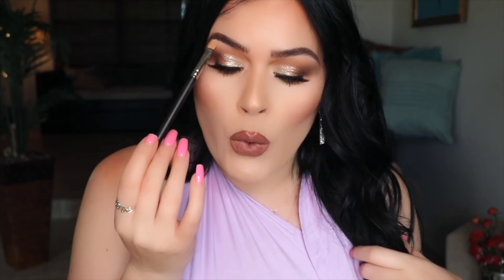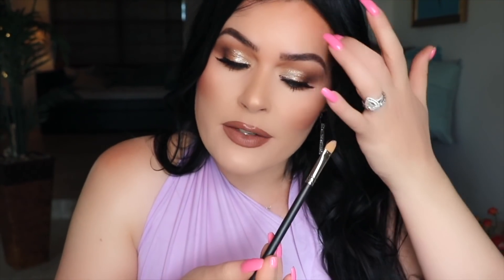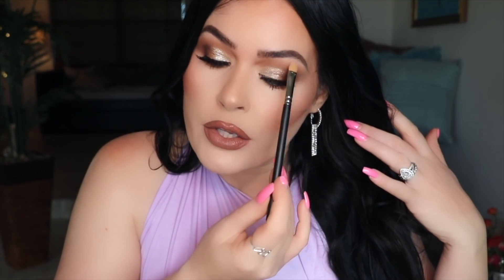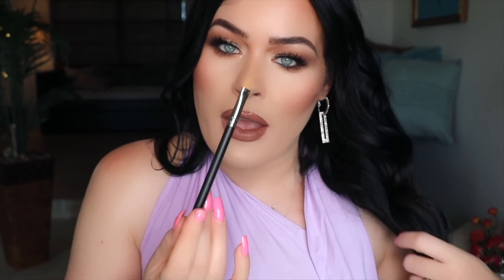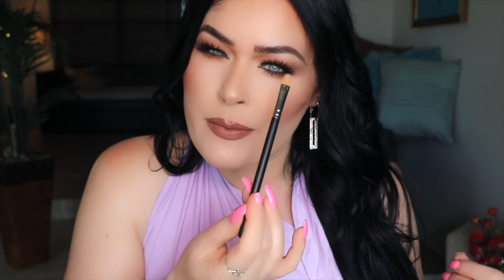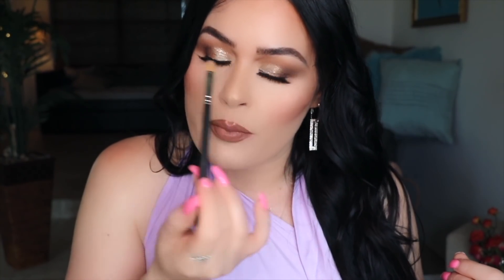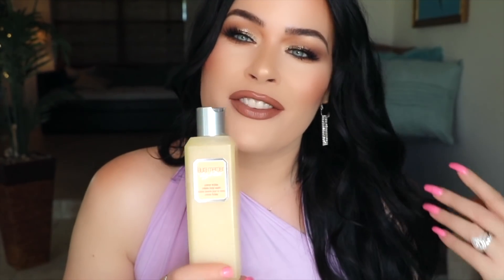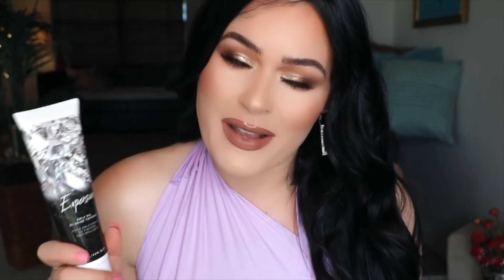Huge NEW Spring Makeup Haul! Sephora, Ulta & More + Giveaway!! Huda Power Bullet, Scott Barnes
for a new videos & to be entered in our monthly giveaways 💕👯 I'm so excited to share mob spring makeup haul with you beauties today, plus my Morphe Brushes Bronze Goals palette makeup giveaway! In this spring makeup haul video, I share new spring releases, plus other beauty favorites I can't be without!
I'll also be doing a Scott Barnes, Jlo makeup tutorial soon on my channel..be on the lookout! I took Scott's makeup classes for over a year and I'm excited to share some. more tips and tricks I picked u from the makeup master. In this video today, I share how Scott has been using our favorite Private Society highlighter palette on Jlo and Tati and I share another of his drugstore highlighter staples!

Estee Lauder Double Wear Maximum Cover Camouflage Foundation For Face and Body

estee Lauder Double Wear Instant Fix Concealer 24H Concealer + Hydra Prep

Easily Clean Your Makeup Brushes w/ IT BRUSHES FOR ULTA
Brush Bath Purifying Brush Cleaner

ST. TROPEZ TANNING ESSENTIALS Self Tan Classic Bronzing Mousse

ST. TROPEZ TANNING ESSENTIALS
Gradual Tan Watermelon Infusion Body Lotion

PHYSICIANS FORMULA
Butter Bronzer Murumuru Butter Bronzer ( I wear deep bronze)

HUDA BEAUTY
Power Bullet Matte Lipstick, I'm wearing Joyride

URBAN DECAY
Brow Blade Waterproof Eyebrow Pencil & Ink Stain

Self Tan Purity Bronzing Water Face Mist

SPONGEABLES
Anti-Cellulite Body Wash in a Sponge

In this video I'm wearing the Tarte Toasted Palette

with Urban Decay Glitter on Top in Midnite Cowboy

Love,
Alegra